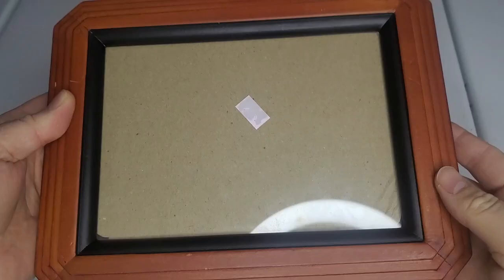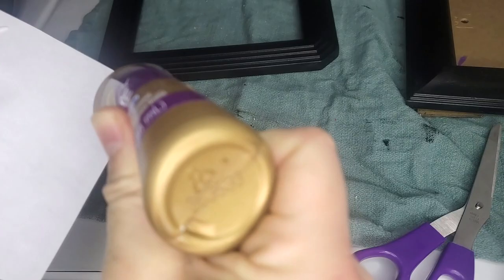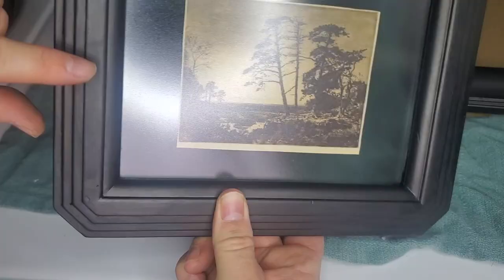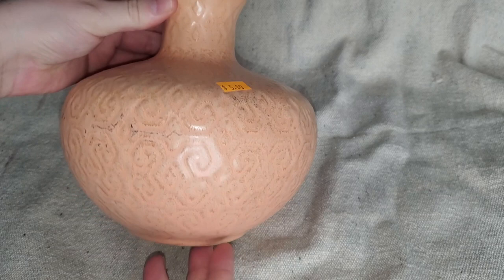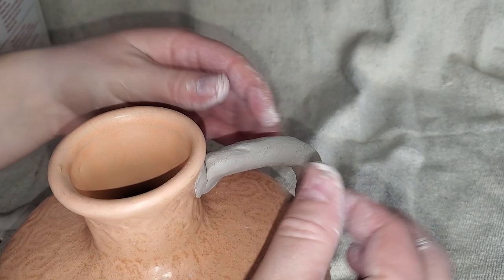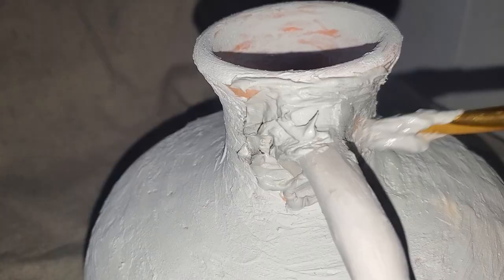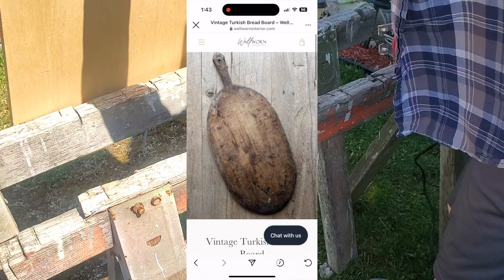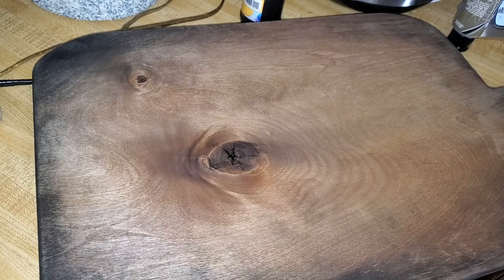Designer Vintage Home Decor Dupes || 3 Look-A-Like Vintage Inspired Decor || Designer Look For Less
@ModernDIYer @ceejdiy    and special guest co-host  @miguelitosdiy

BE SURE to check out the playlist of all the creators videos that participated in this challenge!

These items are inspired by the trending Olive Ateliers items that’s been popping up all over social media YouTube instagram, all collected vintage items! But at a hefty price point for your average poor person so that’s why I show you how to get the same look but for WAY less!

**AMAZON FAVORITES**
~HOME DECOR~
GAUZE/MUSLIN BLANKET FROM AMAZON
WHITE BEDSPREAD QUILT w/ 2 SHAMS
WOODEN CHESS PIECES
WOODEN CHECKER PIECES
BUST OF DAVID
RUSTIC EGYPTIAN EARTHENWARE
RUSTIC PRIMITIVE FAUX CANDLES
DARK GRAY WOVEN BLANKET

~FLORALS~
MAROON BUSH
YELLOW/ORANGE EUCALYPTUS

~KITCHEN~
AIRTIGHT FOOD STORAGE JARS
MY PESTLE & MORTAR
ROLL UP DISH RACK
24 PC GUN METAL SILVERWARE SET
6PK WOODEN EATING SPOONS
SET OF 4 SOUP SPOONS
SET OF 4 COFFEE SPOONS
SET OF 4 GLASS OWL GOBLETS

~FACE & BEAUTY~
RETINOL SERUM FOR ACNE

~DIY SUPPLIES~
SOLID WOOD REPLACEMENT SOFA LEGS 4”
4PK HAIRPIN TABLE LEGS
GOOSENECK WALL SCONCES (2PK)

~HANDY TOOLS~
GLASS DRILL BITS
GLASS CUTTING TOOL
4 PK SMART LED BULBS
ECHO SMART SPEAKER

~OUTDOOR~
FOLDABLE LOUNGE COT/CHAIR
OUTDOOR CUSHION COVER

~ANIMALS~
MY CAT'S WATER FOUNTAIN
LEMON BITTER REPEL SPRAY

~PLANTS~
BONIDE INSECT CONTROL